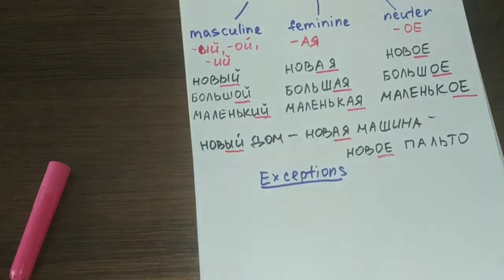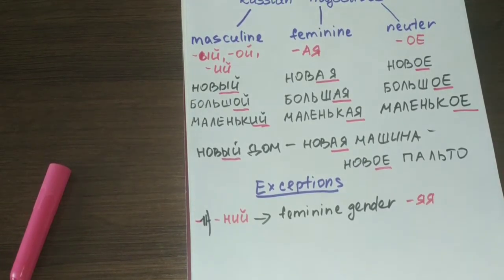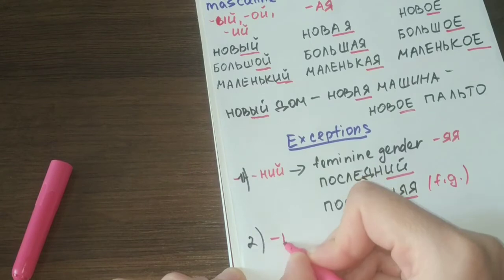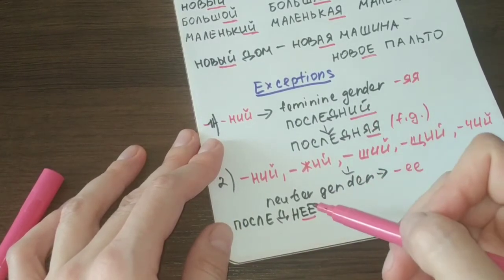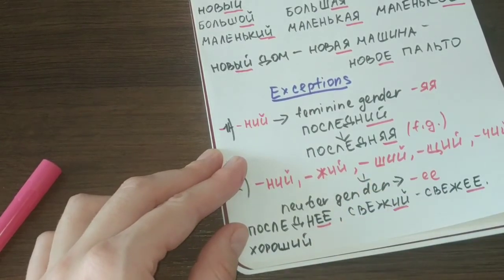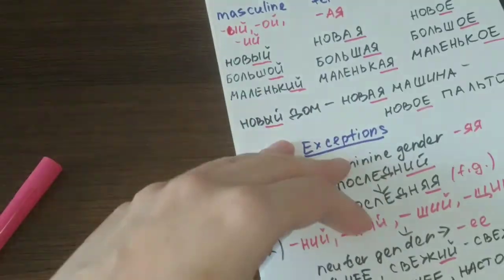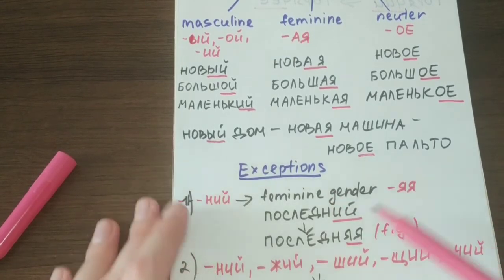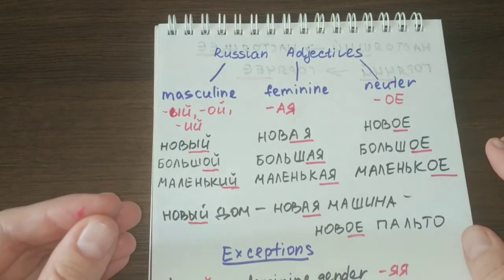Types of Russian ADJECTIVES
In this video I'll talk about the russian adjectives and the three types they can be divided into.

Oksana :)